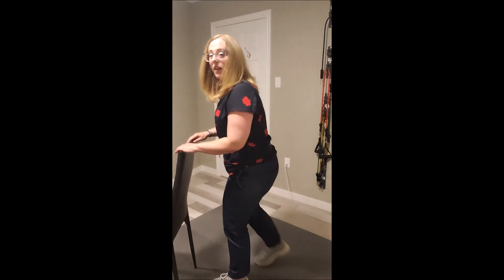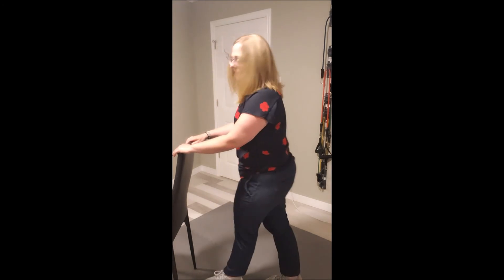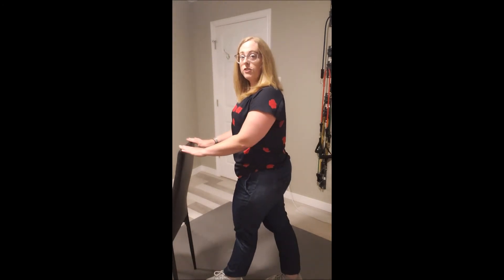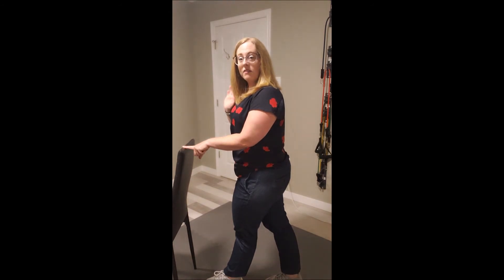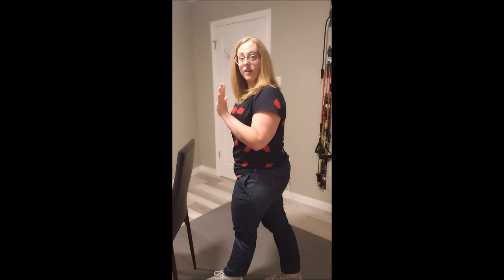Standing balance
This video demonstrates the proper way to do standing balance using your foot, ankle, and knee for stability rather than unsafe compensations.